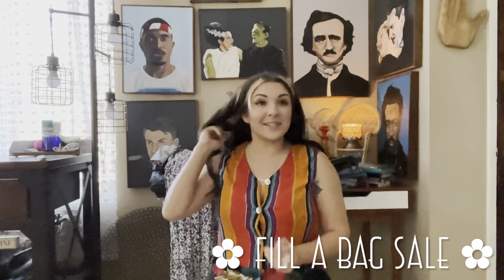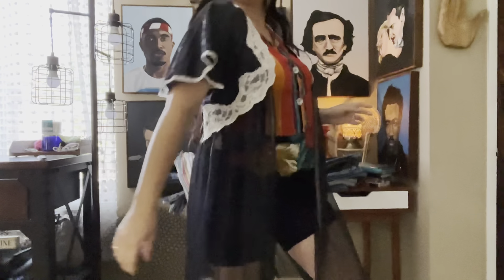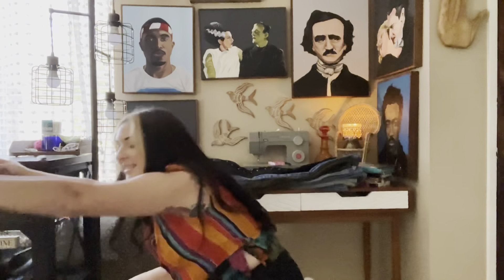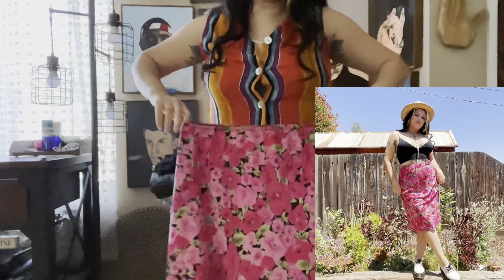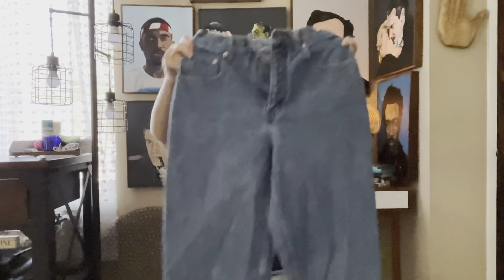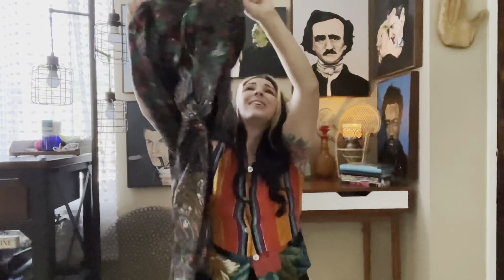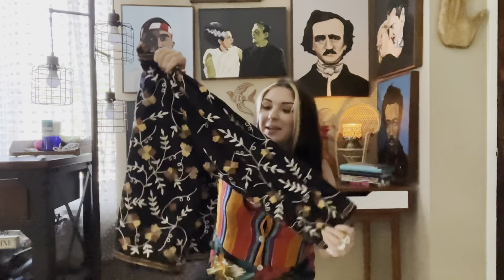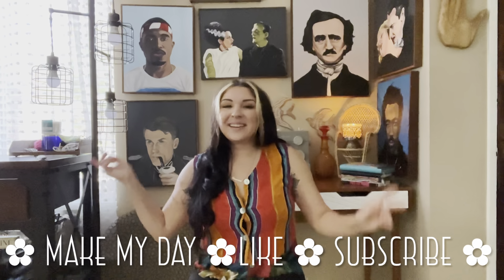✿ Viral $5 fill a bag haul ✿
Hey lovelies! This blow out $5 fill a bag sale was gold!
I just so happen to keep running into these sales! So bloody lucky!
 Hope you enjoy this haul

             MaddisonJaralee
⛓ NEVER FAKING THE FUNK ⛓